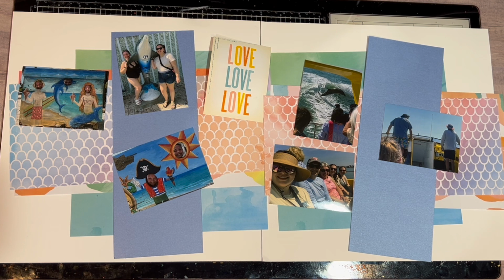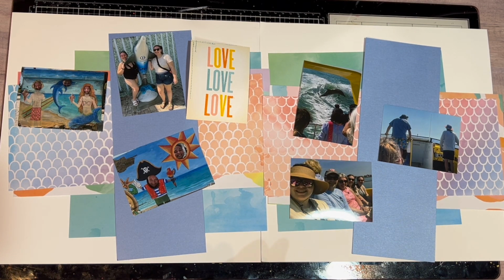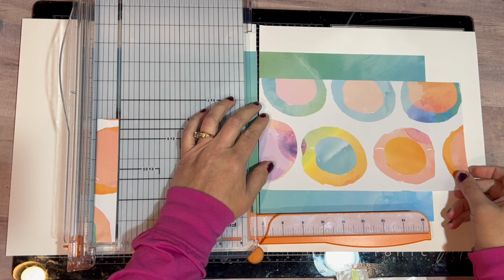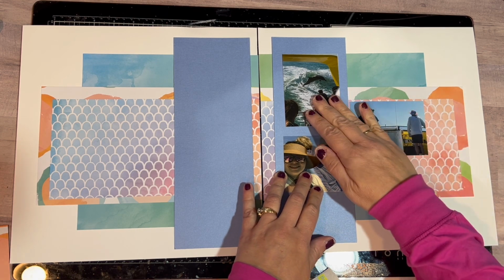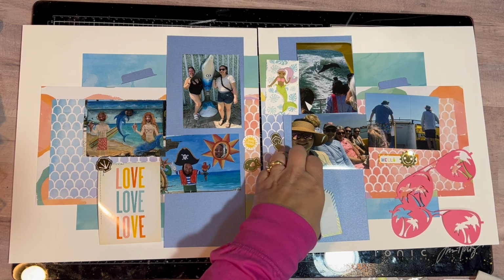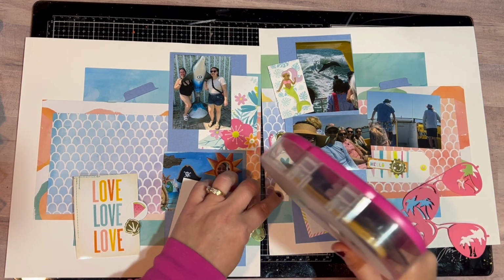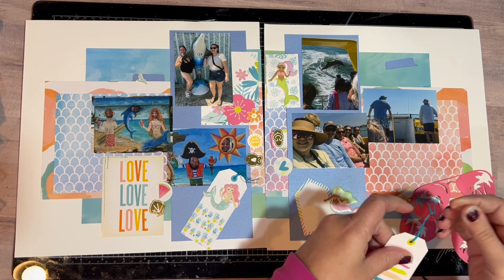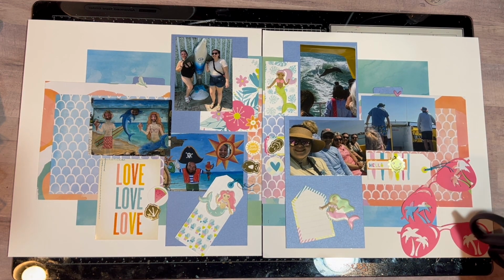Stretch the Sketch. Love, Love, Love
Providing creativity and positivity.  I hope you find inspiration here.

It's Stretch the Sketch day where we are using a 12x12 sketch and either shrinking it or making it larger.  Go check out how everyone else used this month's sketch:

My Favorite Links:

Paper cutter
Tombow Mono Liquid Glue Aqua
Tonic Studios Tim Holtz Mini Snips